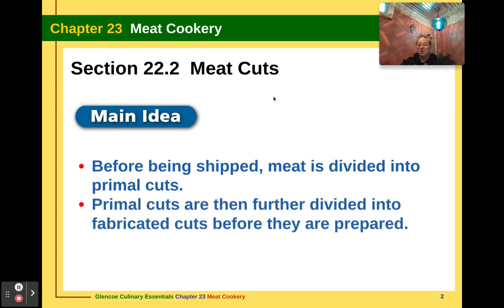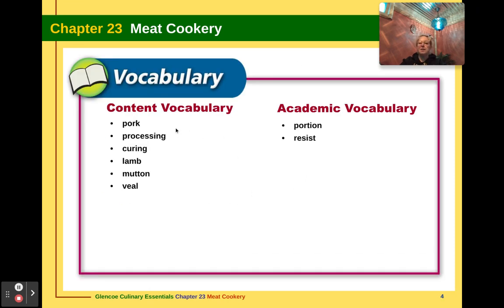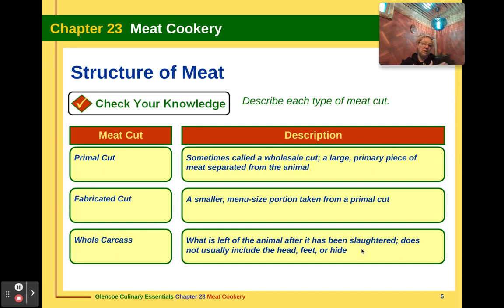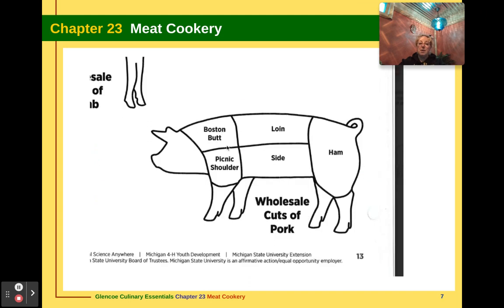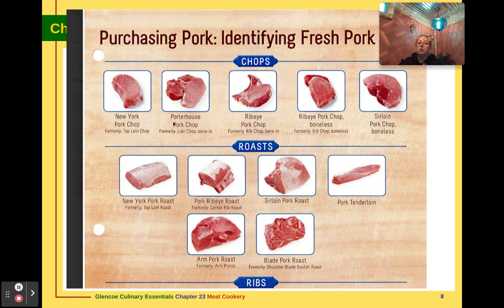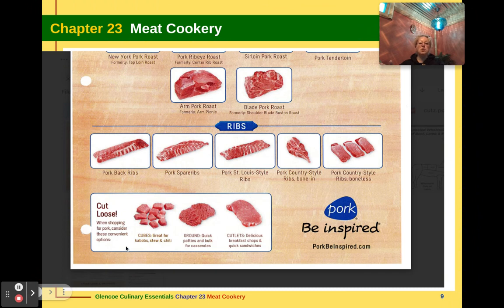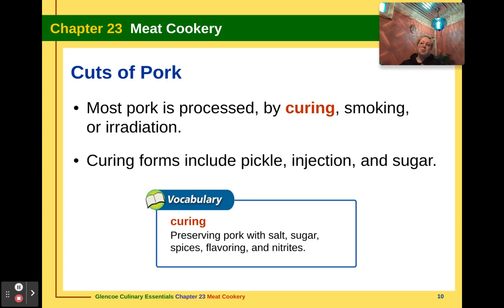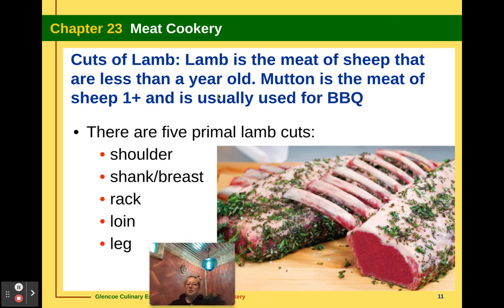Meat Cuts P1